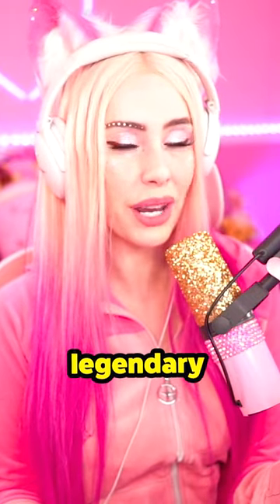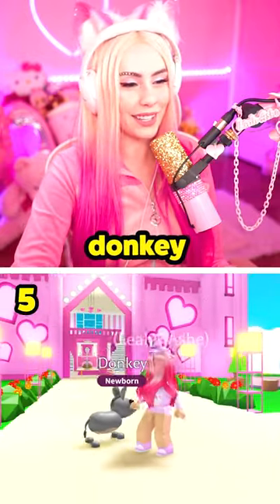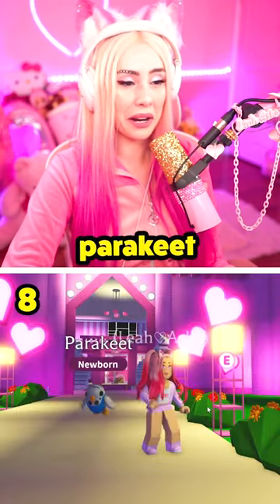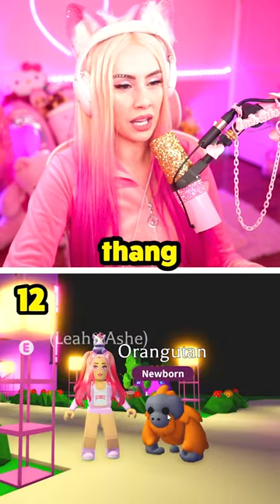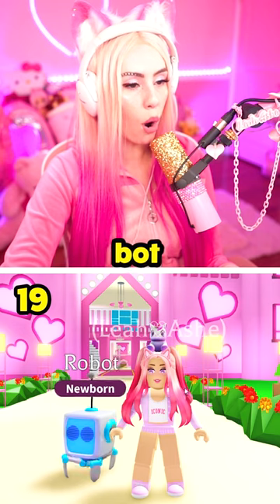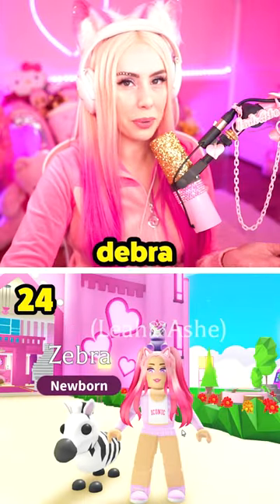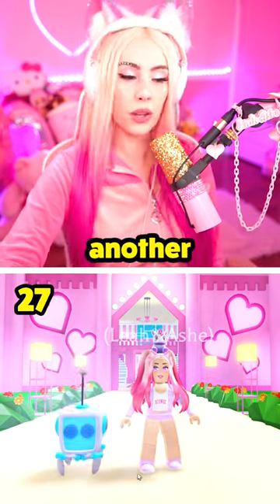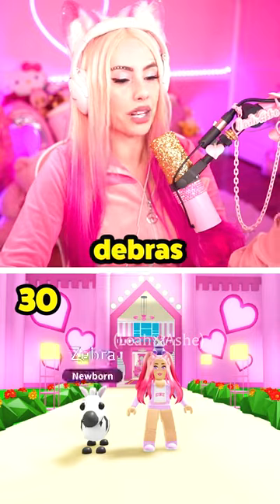HOW MANY ROYAL EGGS DOES IT TAKE TO HATCH A LEGENDARY PET IN ADOPT ME! | Roblox